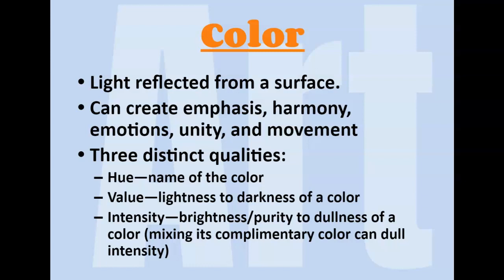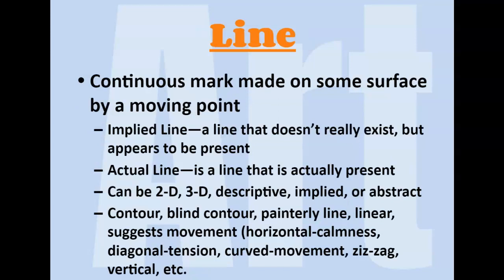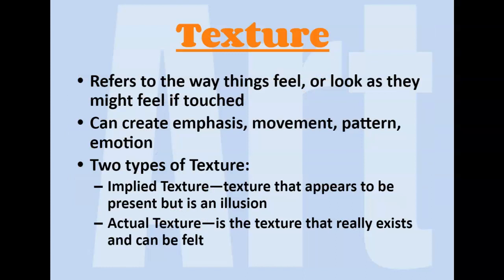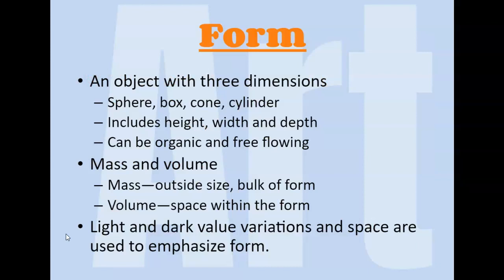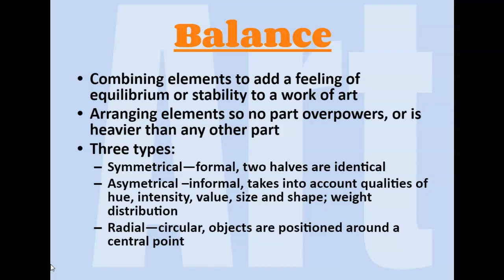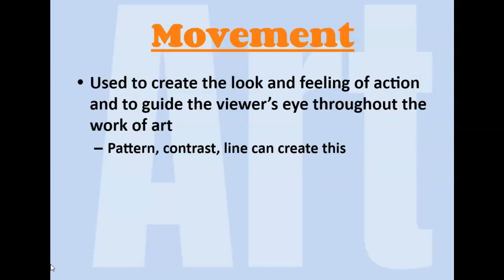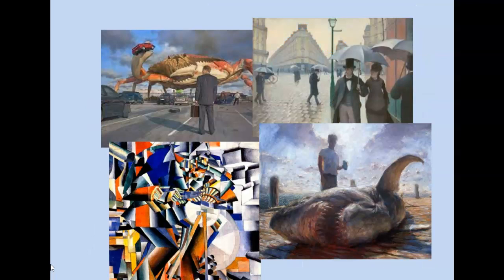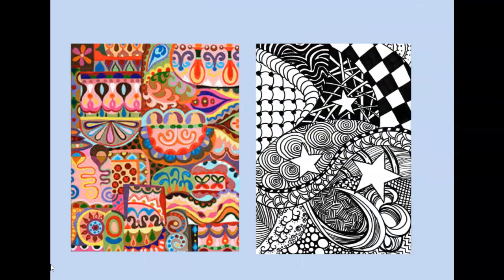The Elements and Principles of Art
This video gives a brief explanation of the Elements and Principles of Art.
Elements of Art:
Color, Value, Line, Texture, Shape, Form, and Space

Principles of Art:
Balance, Emphasis, Harmony, Variety, Gradation, Movement, Rhythm, and Proportion